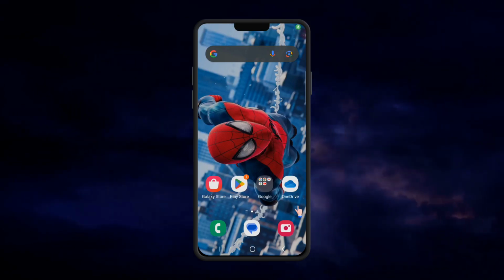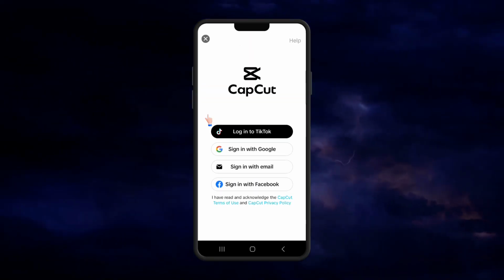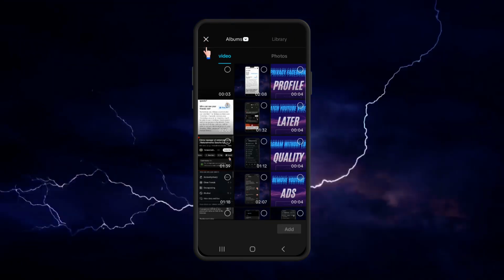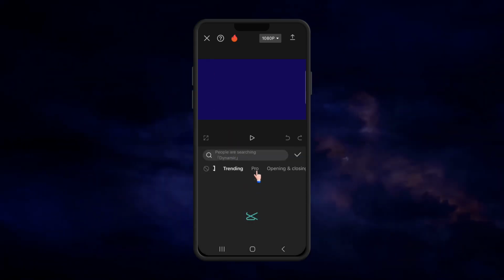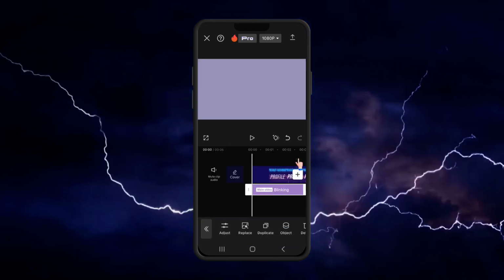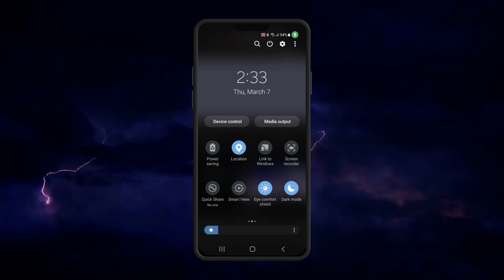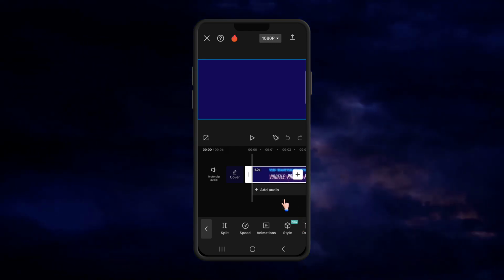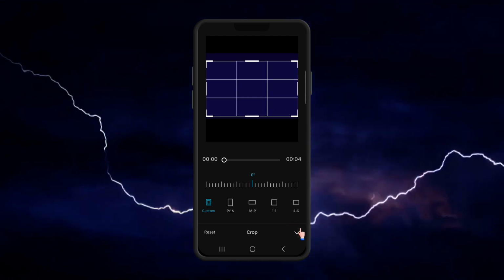How to Create Credits in CapCut on Mobile | Step by Step Guide 2024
In this video, I'm going to show you How to Create an Introduction in CapCut to Display Credits in 2024.

So if you're looking for a way to Make Credit Sequences in CapCut on your mobile phone, this is your video.

This is a tutorial for you to learn How to Make Credits in CapCut on Mobile quickly and easily.